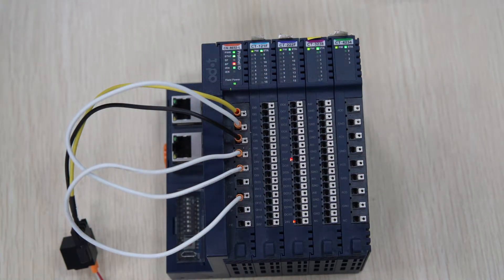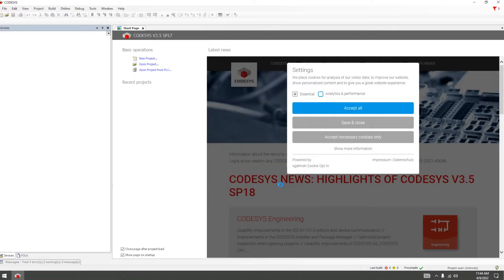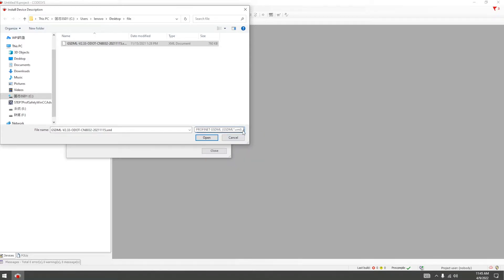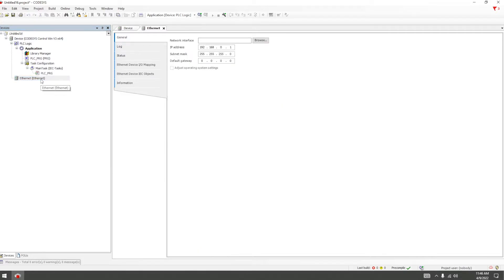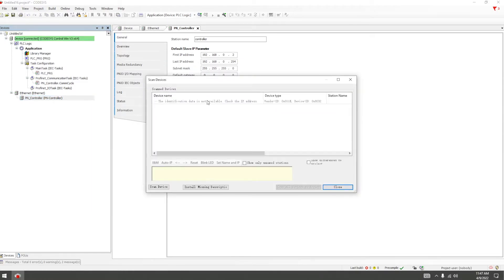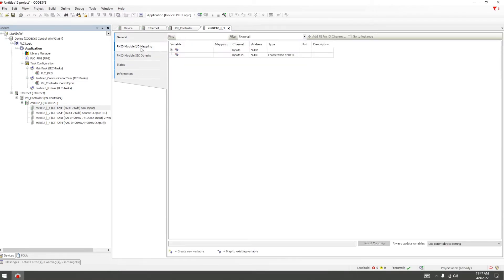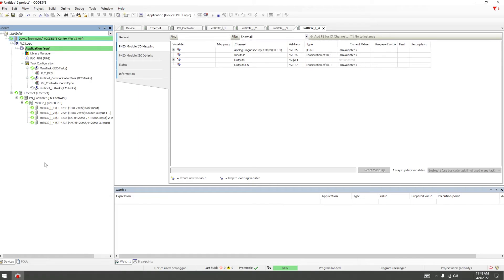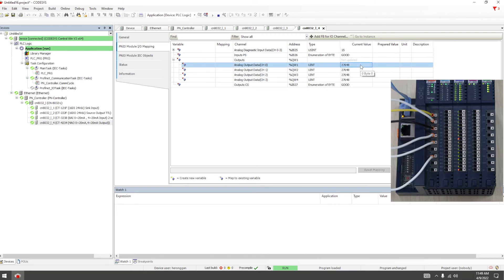ODOT CN-8032-L profiNET IO with codesys PLC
ODOT founded in 2003, specialized in industrial communication and automation control system ,integrating R&D,production and sales.
leading automation data acquisition solution provider in China.
Here video sharing how to configure ODOT IO and
Test ODOT CN-8032-L profiNET IO with codesys PLC.
We are seeking distributor and partner globlly